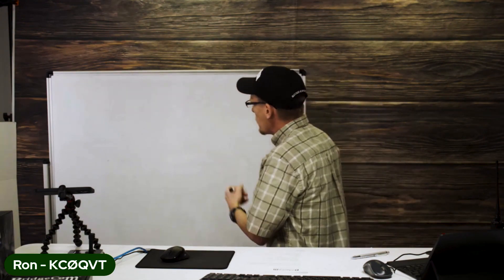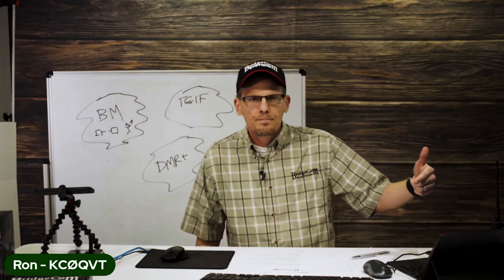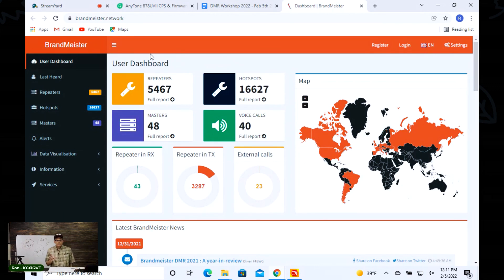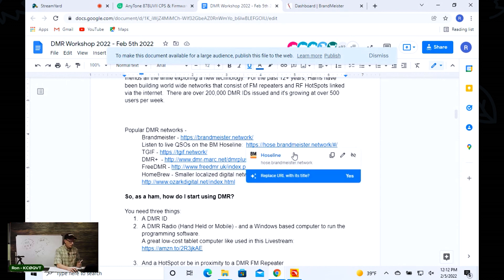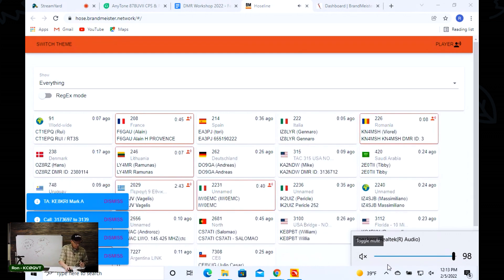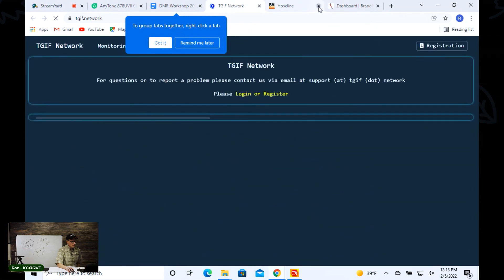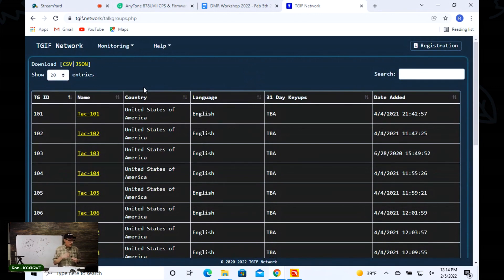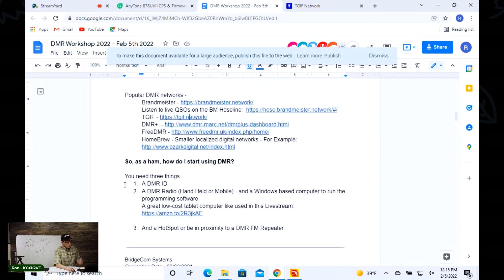DMR Workshop - Part 3 What are Networks?